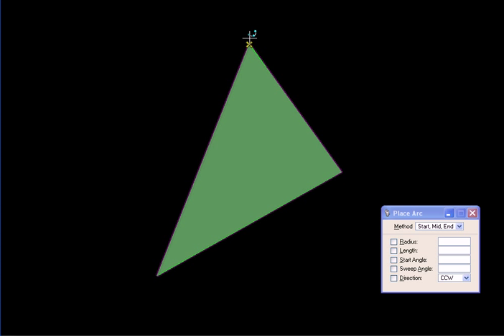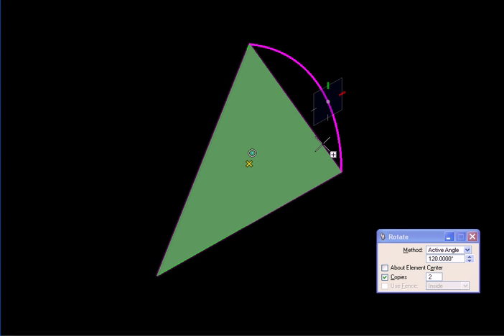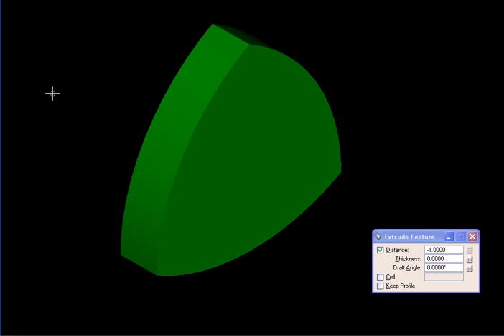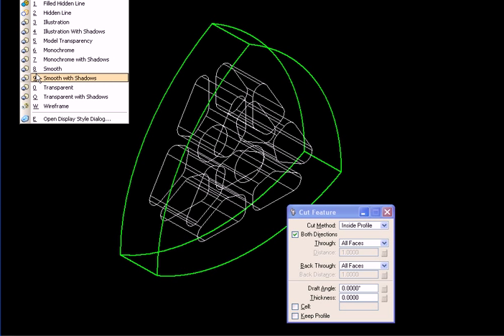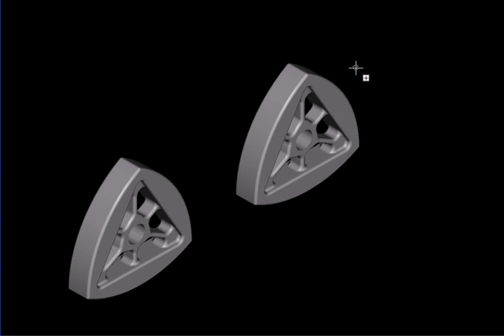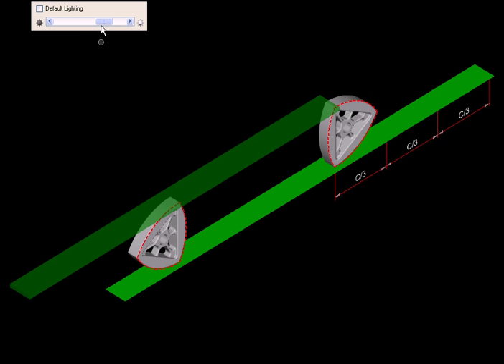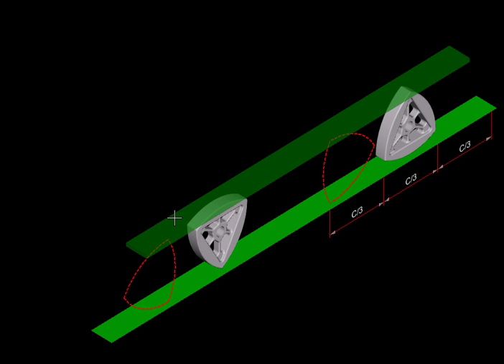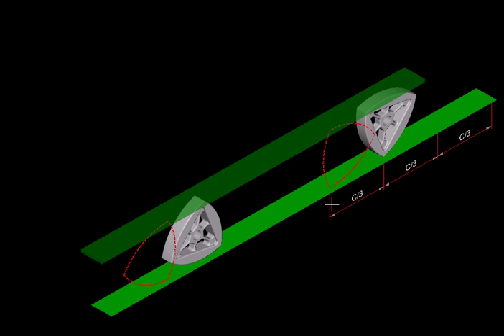Kinematics Ch02P Triangular Rollers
This video explains the geometry and construction of a triangular roller, which could support and keep a platform perfectly horizontal. The motion is shown with a 3D animation. Finally it is used to explain how non-circularity can go unnoticed in spite of multiple measurements of the diameter.

0:10 Geometry of the profile
1:15 3D solid model
2:50 Using two wheels as rollers
3:03 ANIMATION
3:30 Implications in diameter measurement